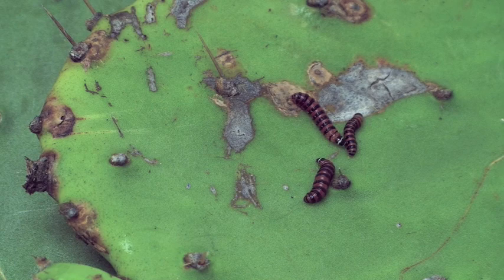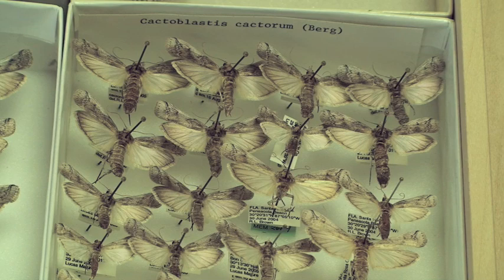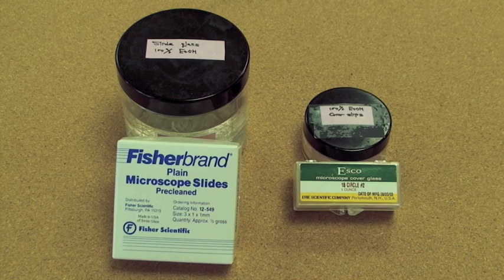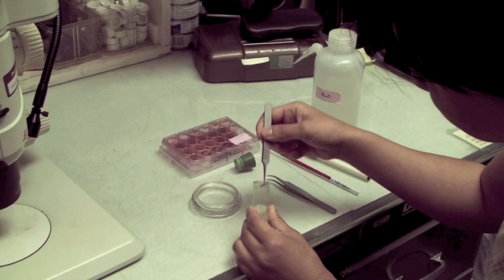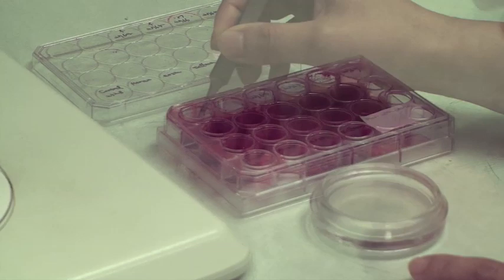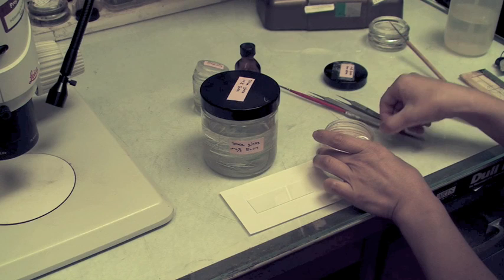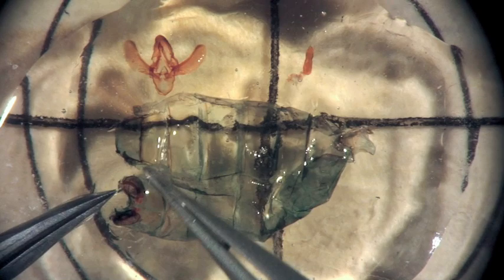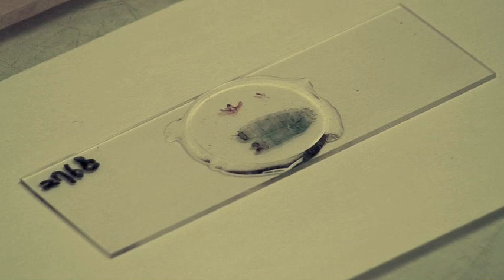Dissection of the Male Genitalia of the Cactus Moth, Cactoblastis cactorum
This video describes tools, supplies, and techniques for dissecting the male genitalia of the cactus moth, Cactoblastis cactorum.  Structures of the genitalia can be used to differentiate Cactoblastis cactorum from other species of cactus feeding moths. The cactus moth is native to South America, but has been used as a biological control agent in Australian and other areas to control introduced species of prickly pear cactus. This moth was first detected in the Florida Keys in 1989.  It has since spread northward on the Atlantic Coast to South Carolina and westward on the Gulf Coast.  In 2008 it was detected on the coastal islands of Mississippi, and in 2009 in was detected in Jefferson Parish, Louisiana. This species is an imminent threat to native cactus and the desert ecosystem in southwestern United States as well as to cultivated cactus in Mexico.